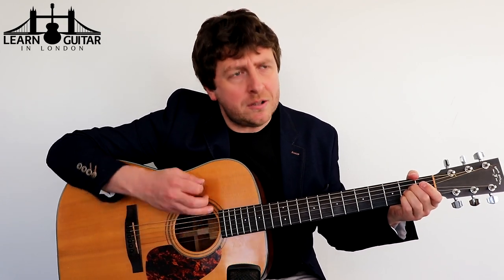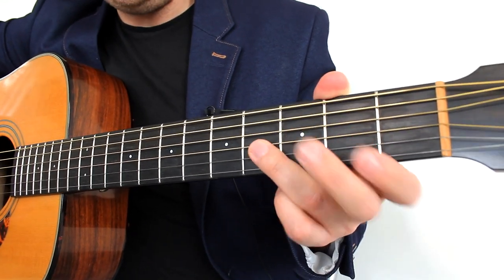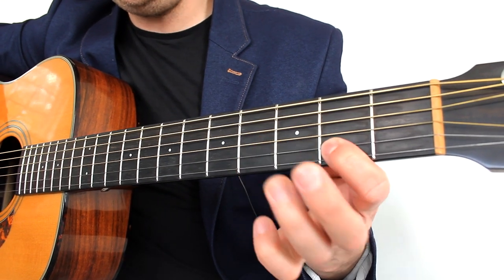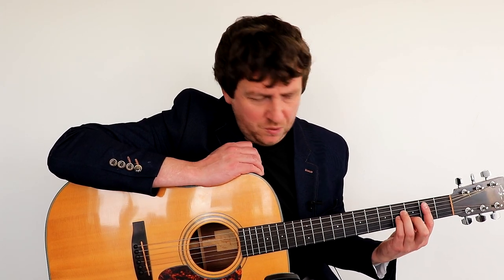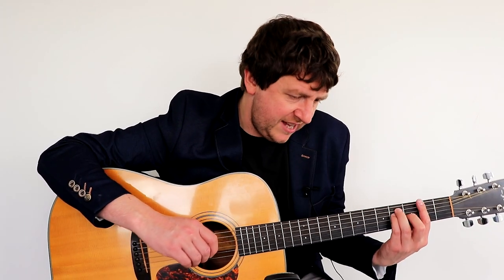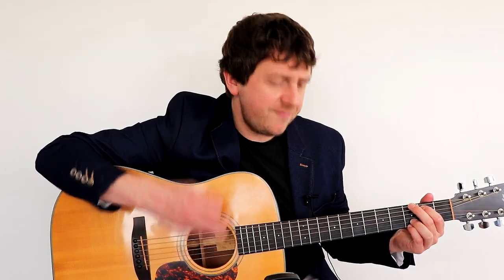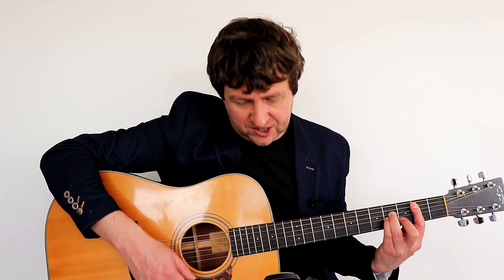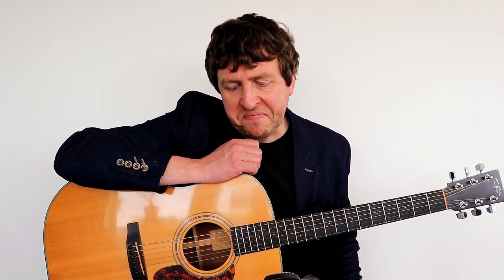Don't Let Me Be Misunderstood - Guitar Lesson - The Animals - Drue James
Guitar tutorial for Don't Let Me Be Misunderstood by The Animals. In this lesson we'll learn that catchy riff at the beginning, you'll get breakdown of the chords (and how to change between them effectively) and finally I'll show you the rhythm pattern. Great 60's song that has stood the test of time and actually sounds pretty decent as a solo singer/guitarists arrangement.

Join the LGIL Student Area for FREE TAB and Beginners Courses

100's of free acoustic guitar lessons taught with patience and understanding